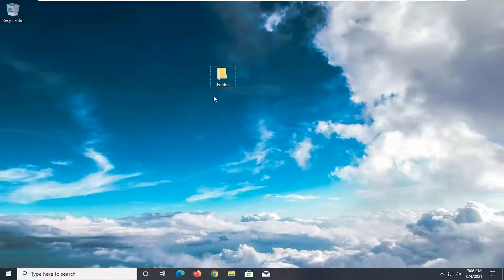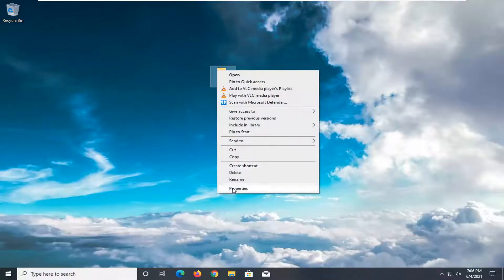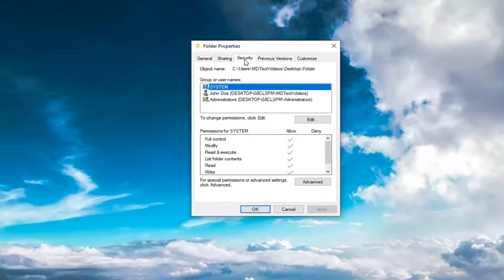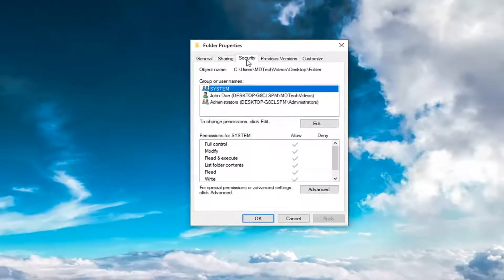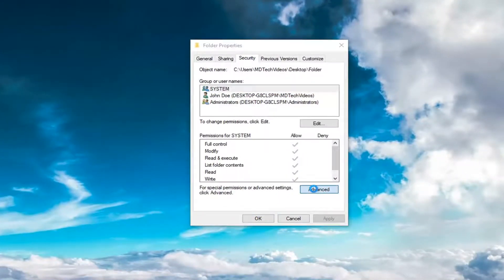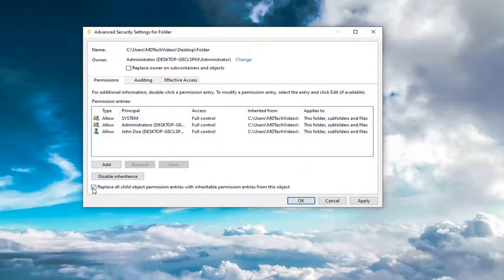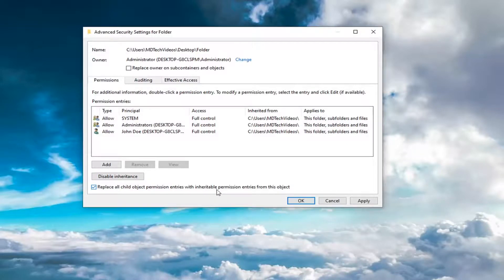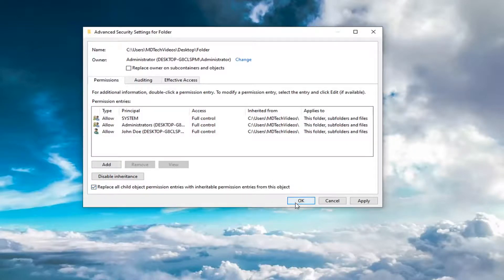Fix : You Have Been Denied Permission To Access This Folder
Sometimes, when you try to open a System Protected folder in File Explorer, you may encounter an error saying “You have been denied permission to access this folder, To gain access to this folder you will need to use the security tab”.

Issues addressed in this tutorial:
you have been denied permission to access this folder windows 10
you have been denied permission to access this folder windows 7
you have been denied permission to access this folder windows 11
you have been denied permission to access this folder external hard drive
you have been denied permission to access this folder windows 8
you have been denied permission to access this folder as administrator
you have been denied permission to access this folder to gain access to this folder
you have been denied permission to access this folder usb drive
how to fix you have been denied permission to access this folder error windows 10
you have been denied permission to access this folder fix
you have been denied permission to access this folder windows 10 fix
you have been denied permission to access this folder hard drive
how to fix you have been denied permission to access this folder

In order to protect your files from unauthorized access, Windows 10 can lock certain folders. This means that some folders are inaccessible for certain non-administrator users.